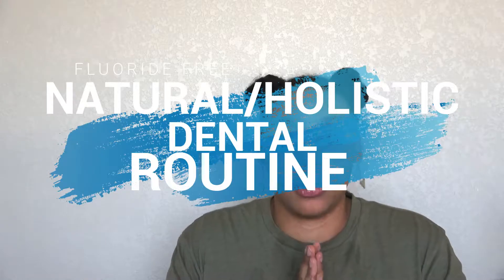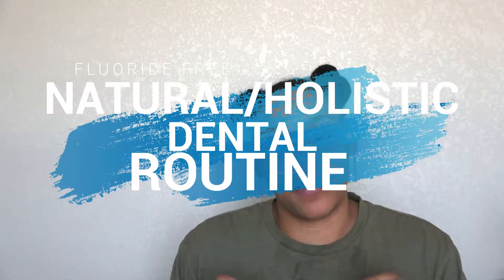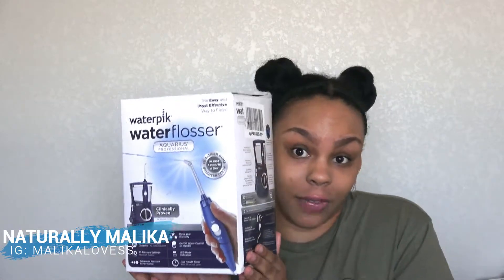My Natural/Holistic Dental Routine (Fluoride-Free)